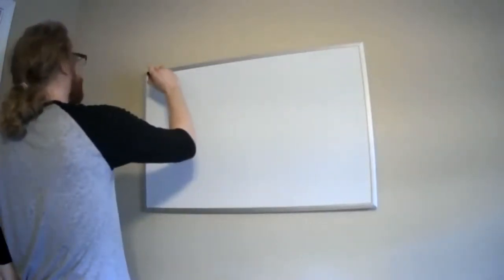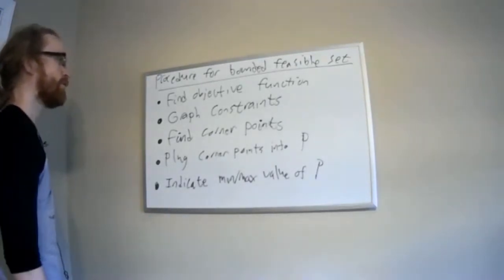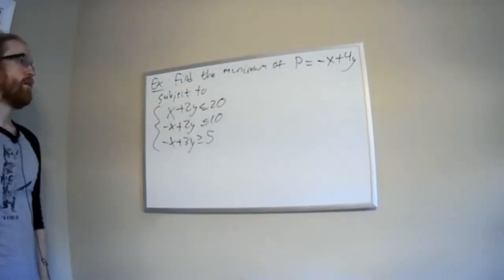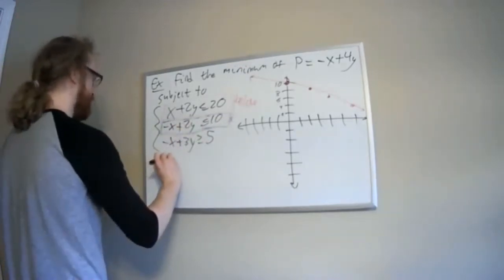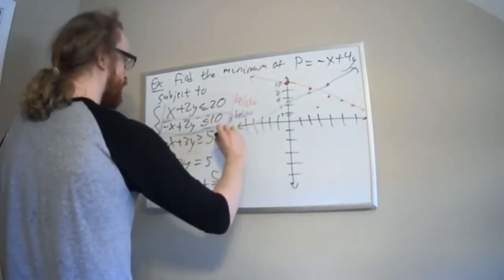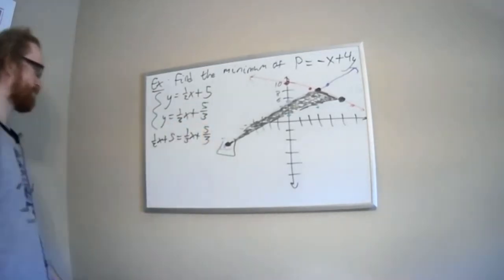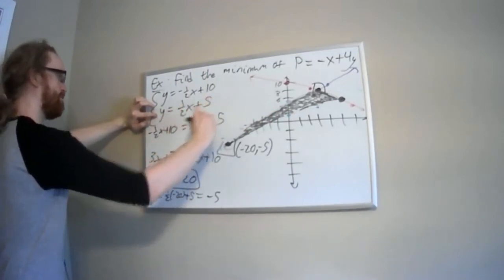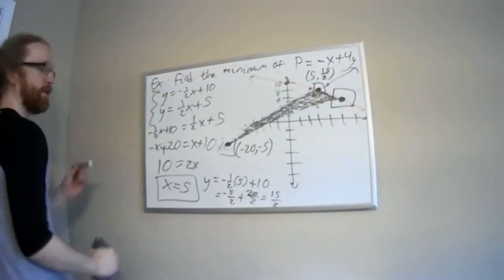7.3 Part 3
July 13
7.3: solving linear programming problems, finding minimum and maximums of an objective function for a bounded feasible set